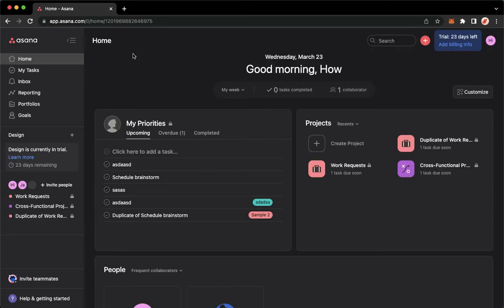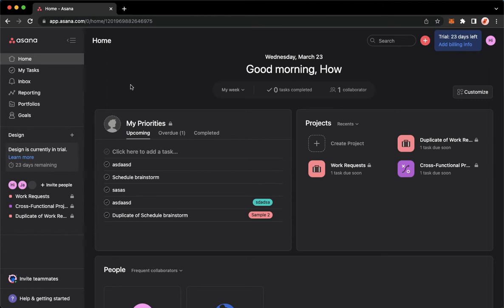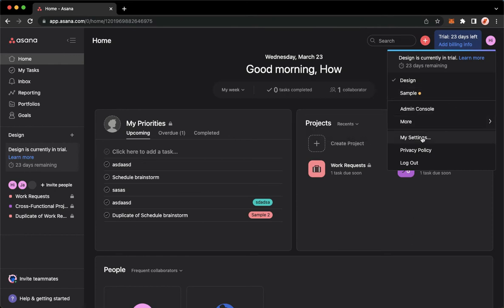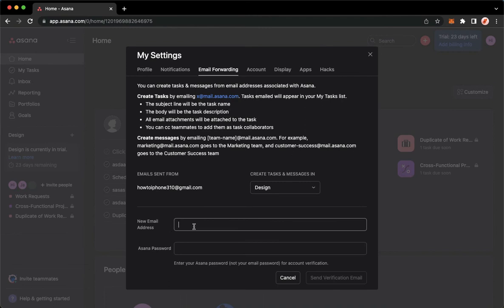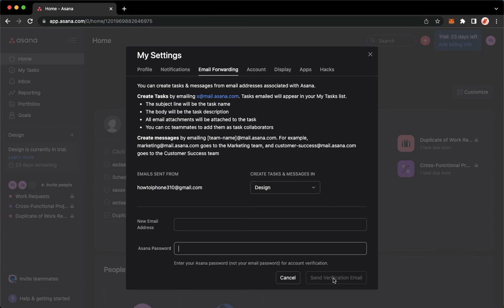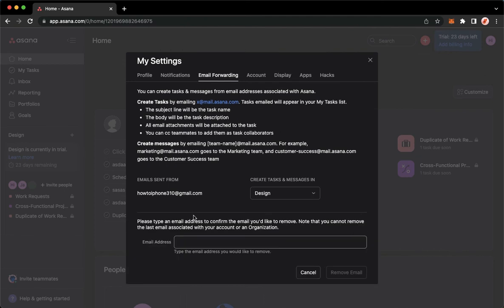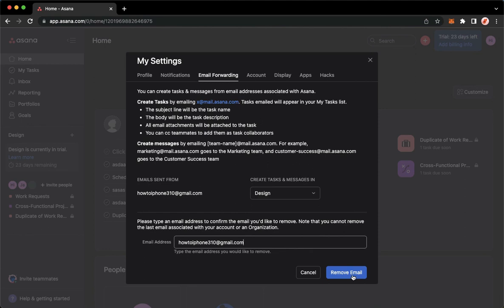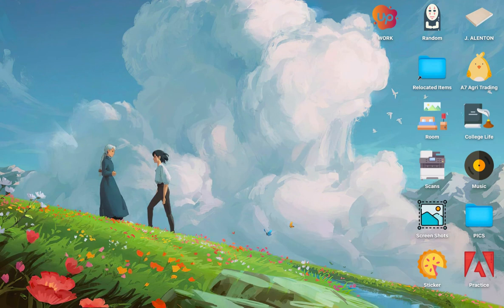How To Change Email On Asana (Quick & Easy)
Learn‎‎‏‏‎ ‎How To Change Email On Asana

In this video I will show you‏‏‎ ‎how to change email on asana